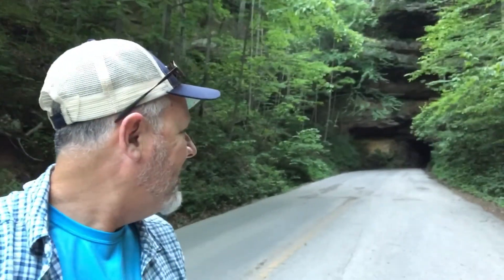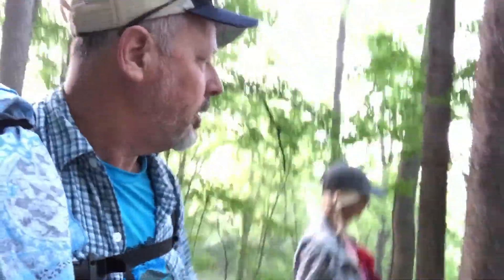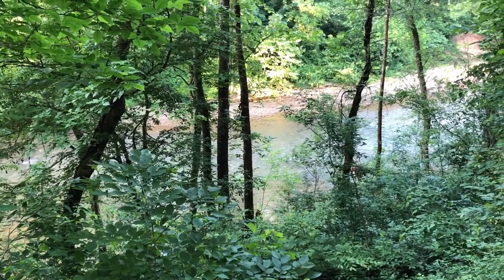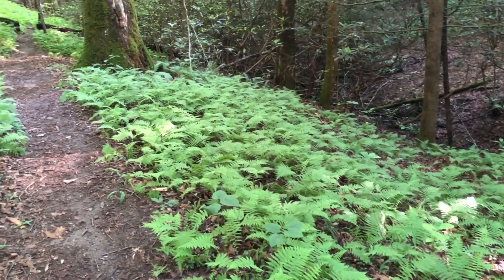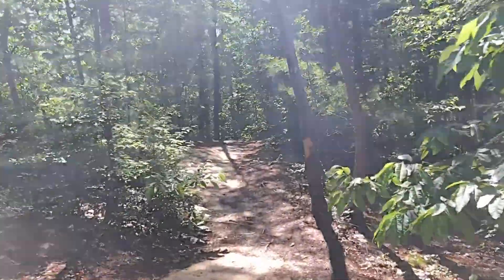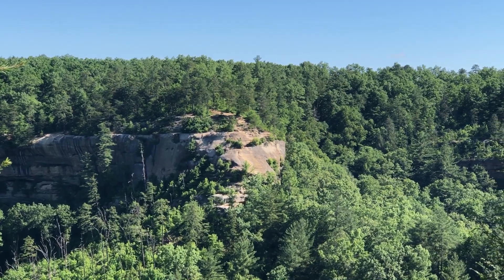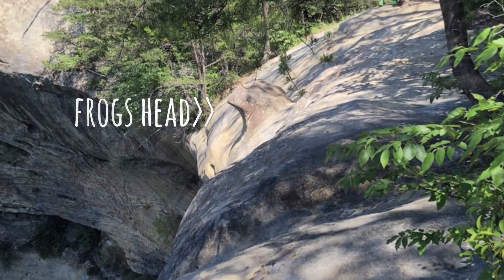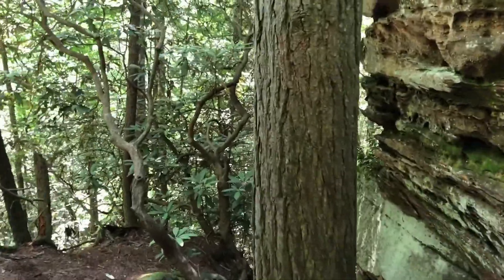Excellent Indian Staircase Adventure June 2018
Simply WOW!  We did a 7.2 loop starting with a road walk from Bison Way, and then took the Sheltowee towards Indian Staircase, which we successfully scaled up and back.